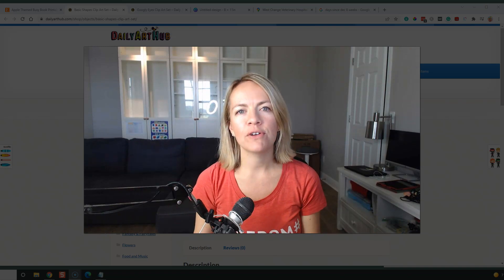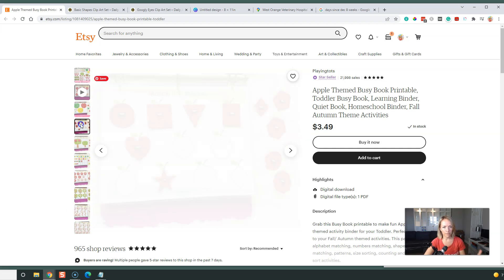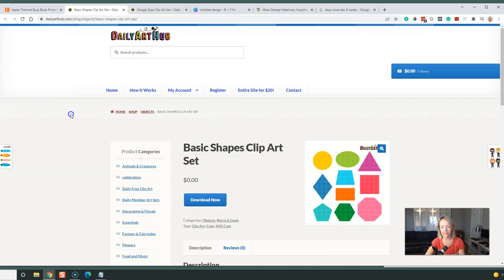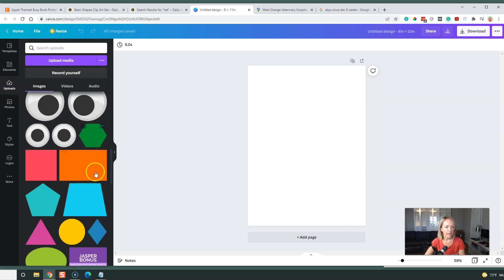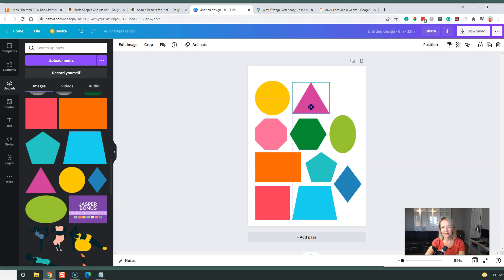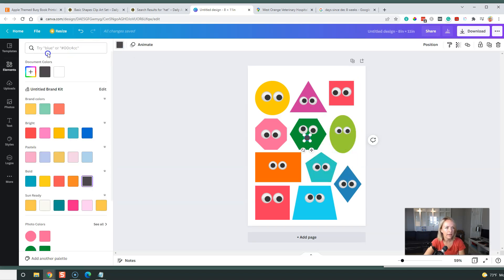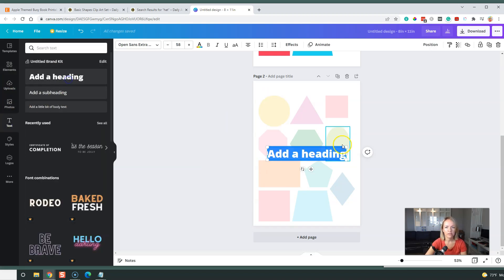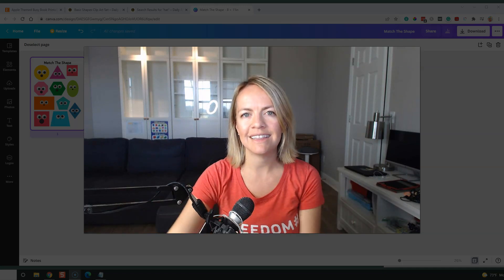How to Create Kids Activity Worksheets Online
How to create kids activity worksheets and printables online!

Learn how to build a full time income with small digital products in Printables by Number